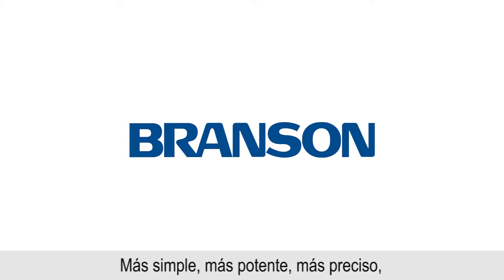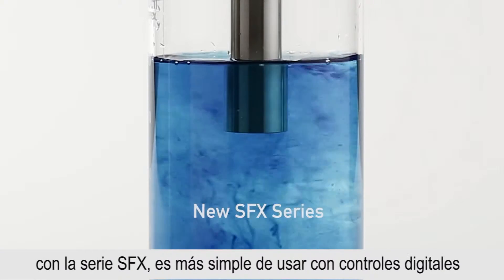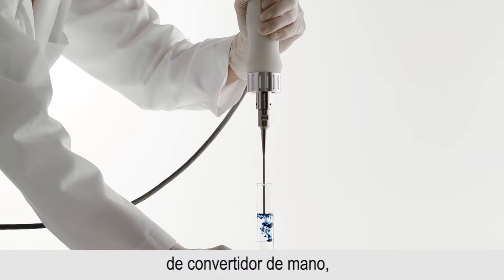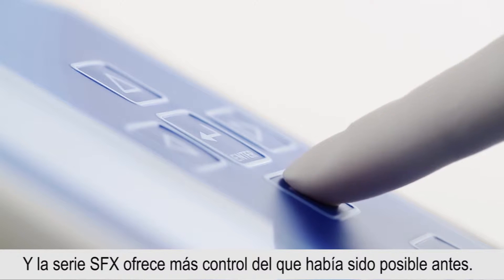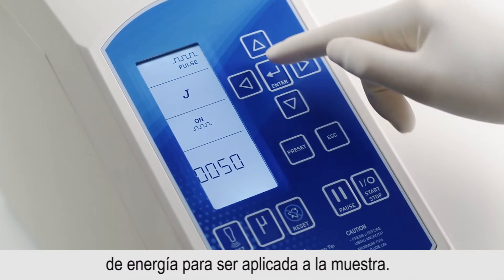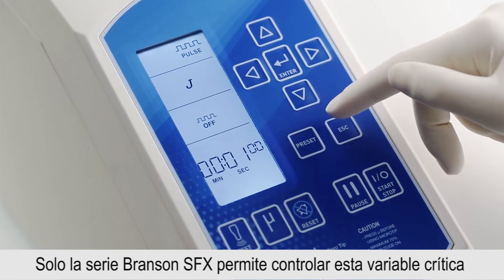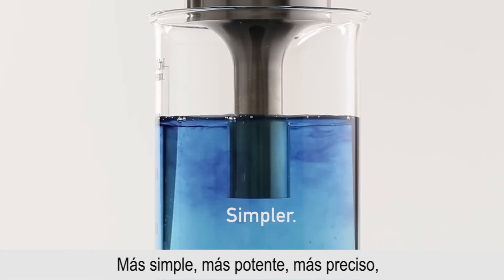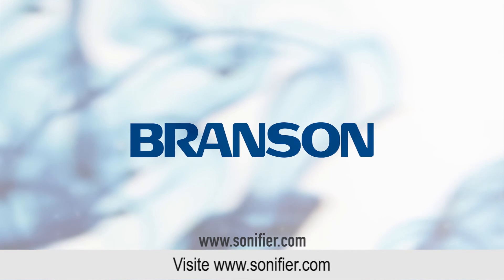BRANSON Distruptor Ultrasonico SONIFIER (Subtitulos en Español)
Más simple, más potente, más preciso, los Disruptores Celulares y Homogeneizadores Ultrasónicos Sonifier®, tenían establecido el estándar de la industria desde 1960.  Ahora, Branson ha establecido un nuevo estándar con la serie SFX, es más simple de usar con controles digitales y pantalla fácil de leer que muestra los parámetros en progreso de su experimento.
El modelo SFX 150 incluye incluso un diseño ergonómico de convertidor de mano, así que puede hacer experimentos rápidos sobre la marcha sin requerir el soporte para el convertidor.
Nuestros nuevos modelos digitales también son más potentes entregando hasta 550 watts para manejar grandes volúmenes y soluciones viscosas. Y la serie SFX ofrece más control del que había sido posible antes.
Usted puede ver la cantidad de energía siendo aplicada a su muestra, incluso puede especificar no solo el tiempo sino la cantidad precisa de energía para ser aplicada a la muestra. Solo la serie Branson SFX permite controlar esta variable crítica y se puede especificar un rango de temperatura para procesar en su muestra.  Una vez que el límite inferior de temperatura se alcanza, la característica True Temperature Control de Branson, modula automáticamente el pulso para prevenir que la muestra exceda el límite máximo.  True Temperature Control es otra característica exclusiva de Branson para asegurar resultados consistentes y predictivos.
Más simple, más potente, más preciso, esa es la nueva serie SFX los más avanzados Sonifier® que puede tener.
Sólo de BRANSON, el líder del ultrasonido
Visite o contacte a su representante local para conocer más.